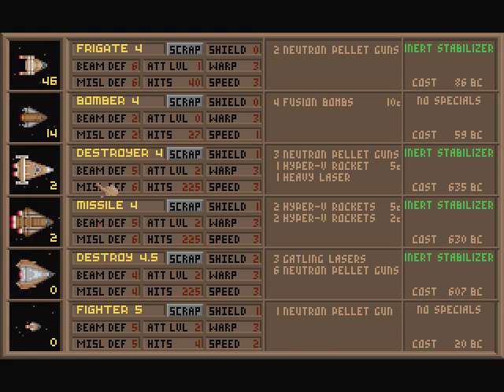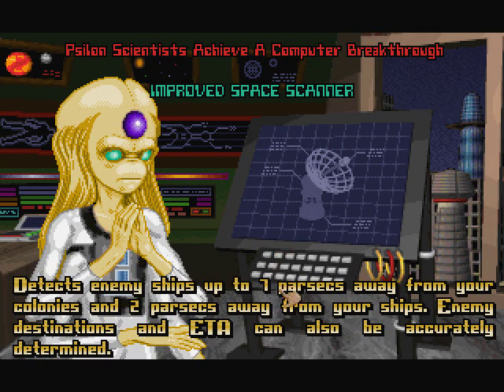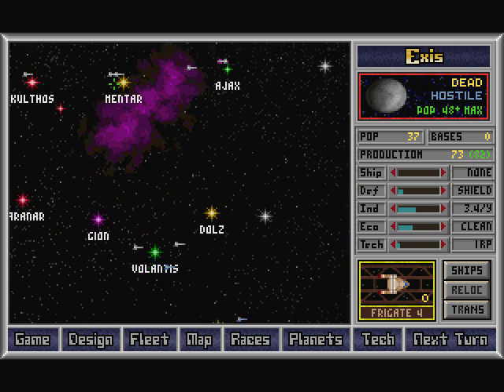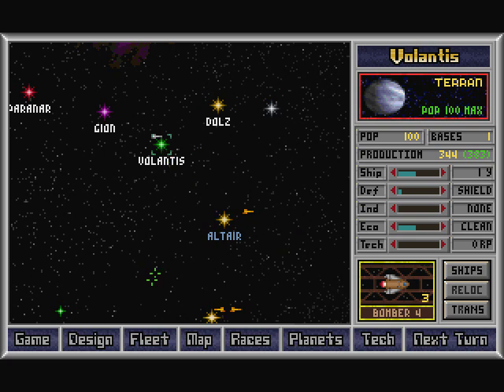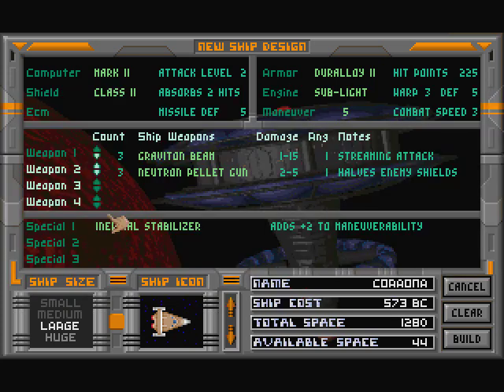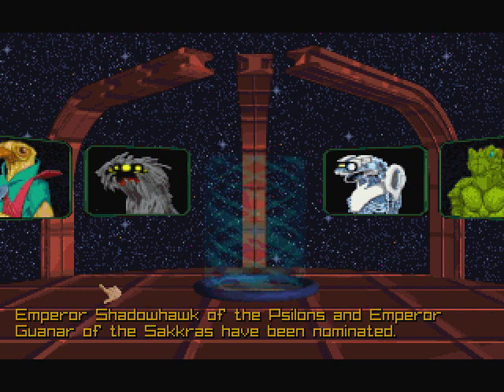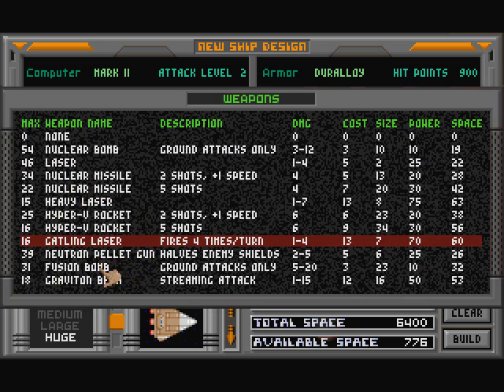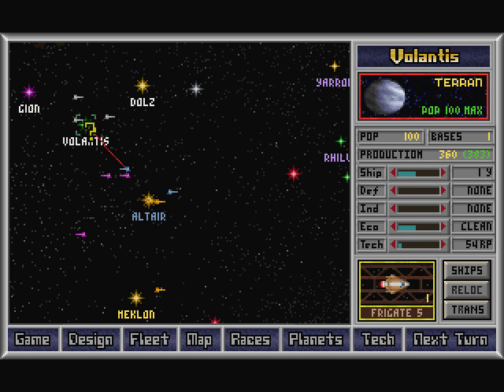Let's Play Master of Orion -07-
We continue fighting the Sakkra to reclaim our lost border colony of Ajax, meanwhile the Alkari decide to once again challenge our might